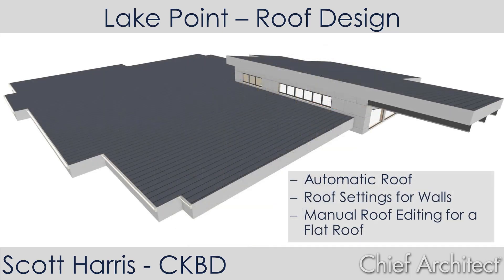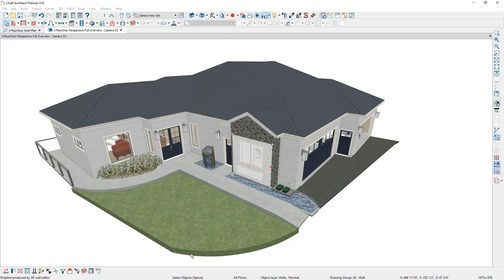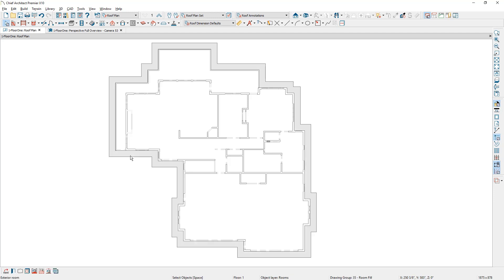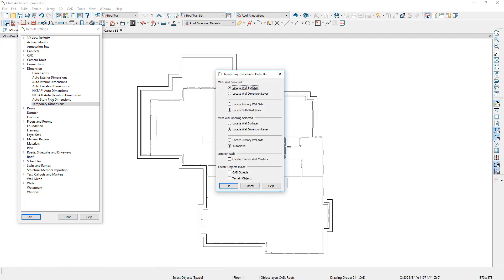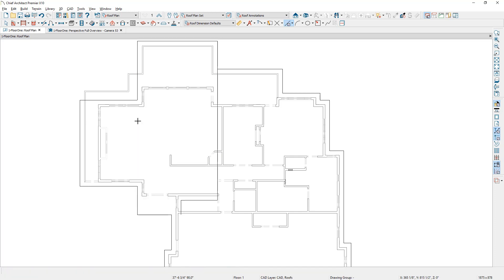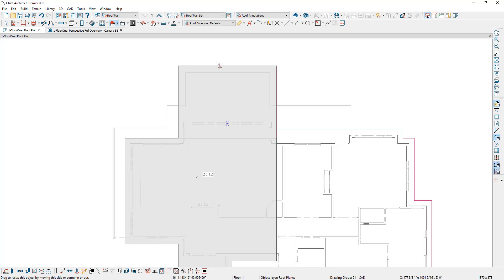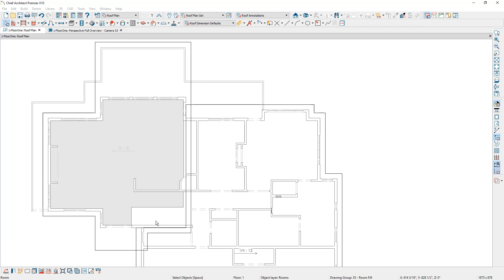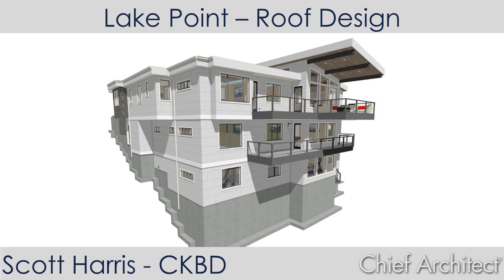Lake Point - Roof Design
Learn how to design the roof in the Lake Point Design project. This video covers the following information:

0:39 - Automatic Roofs
1:17 - Roof Settings for Walls
2:09 - Manual Roof Editing